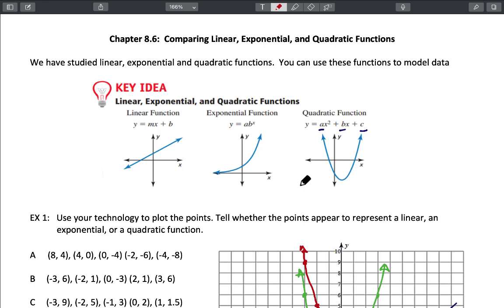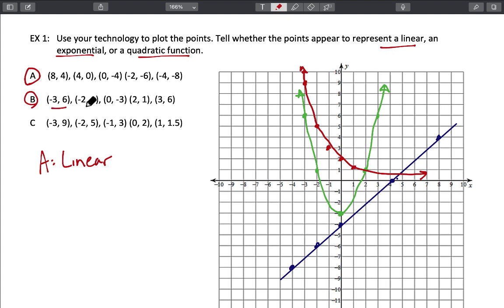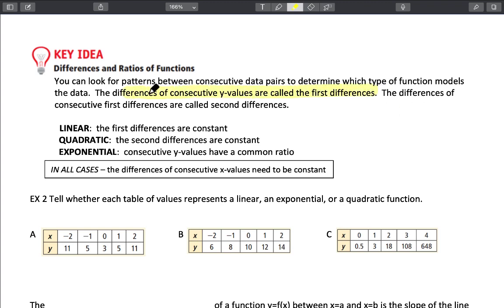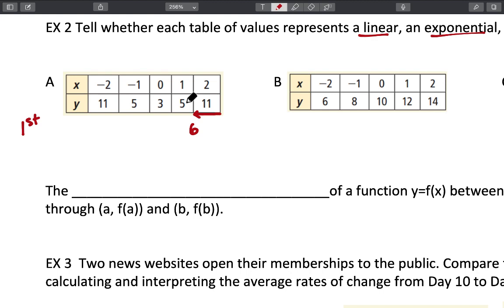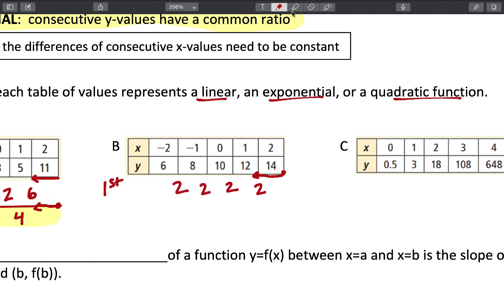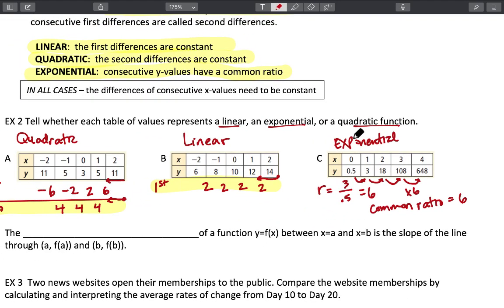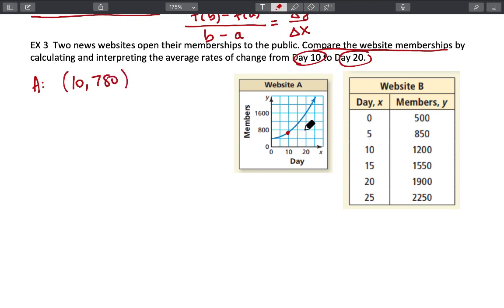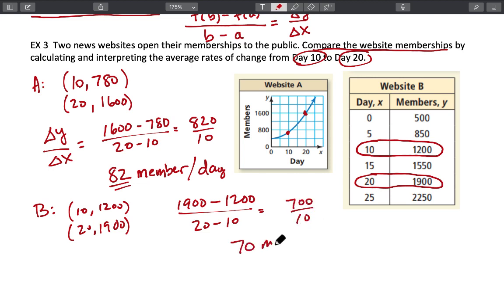Algebra 1H 8.6 Video notes